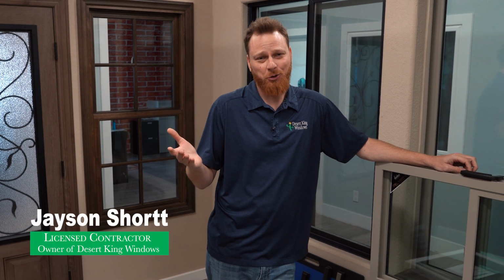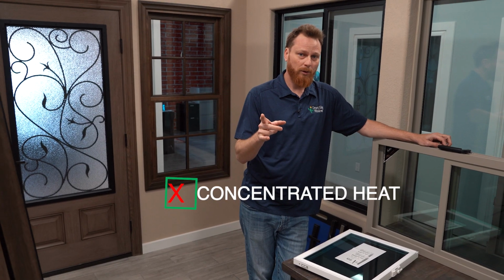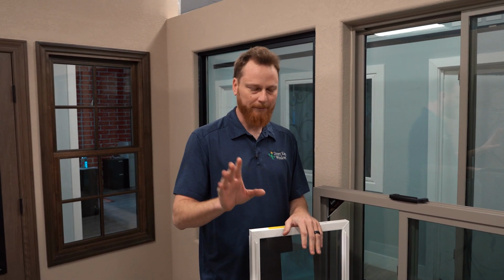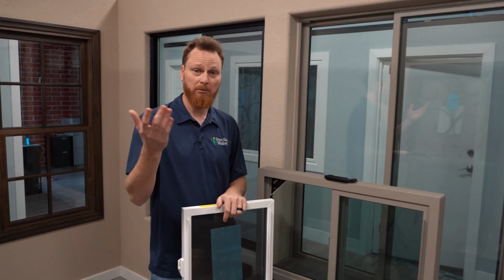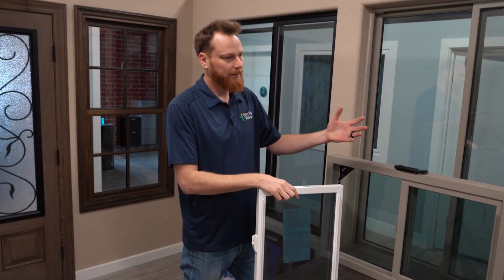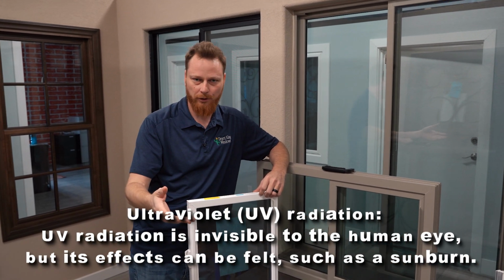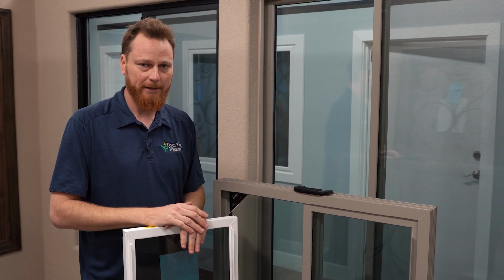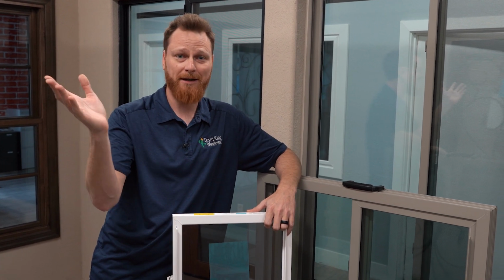Low-E Windows Explained: Why Car Tint Isn't the Solution for Your Home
The wrong one could cost you thousands! We made a FREE Window Buyer’s Guide to help you choose with confidence!

Thinking about using car window tint on your home windows? Think again!
In this video, we break down why Low-E (Low Emissivity) glass is the smart, energy-efficient choice — and why car tint just can't compete.

Learn about the types of Low-E coatings, how they work, and what to choose for your home’s specific needs.

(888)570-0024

Timestamps:
0:00 Intro
0:37 About Low-E
1:08 Types of Low-E
1:43 Which Low-E to Choose?
3:18 Will Low-E Bubble?
3:44 Free Buyers Guide!